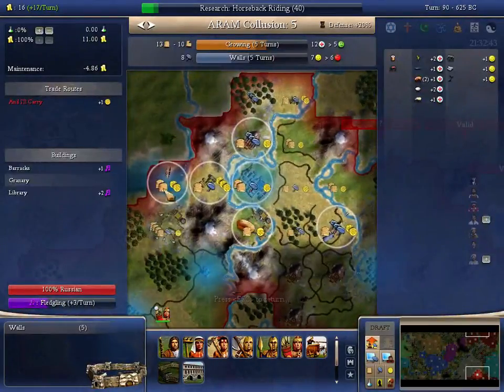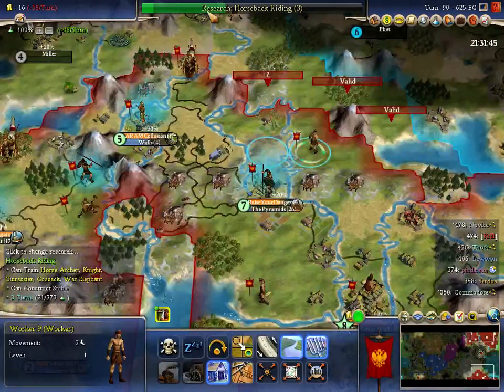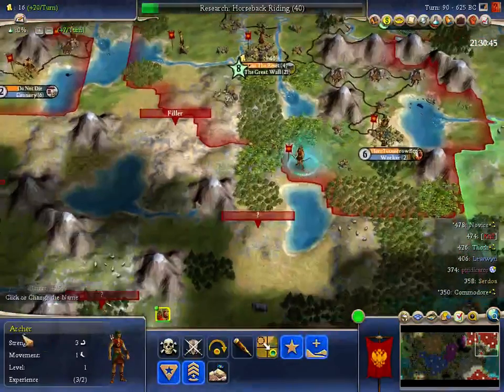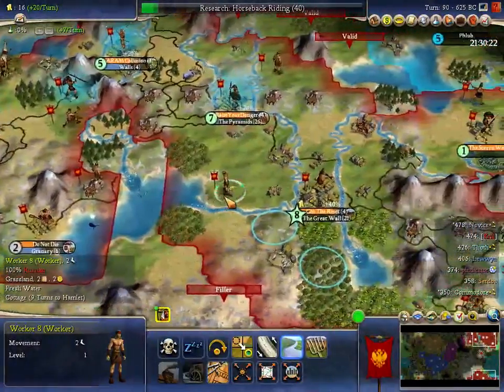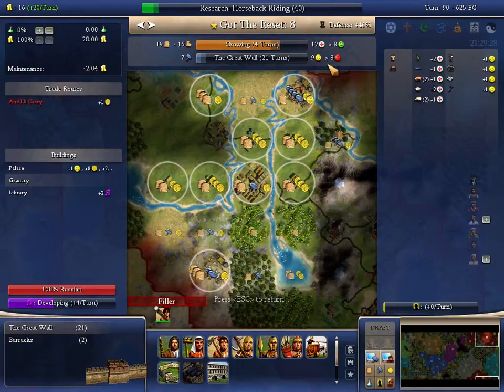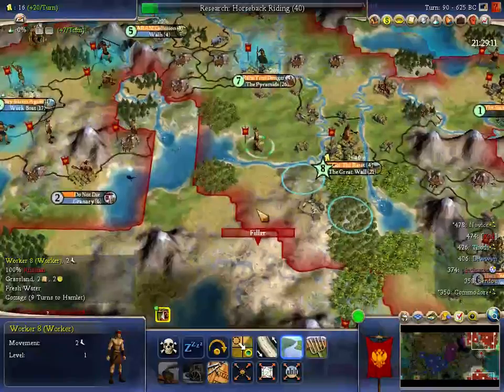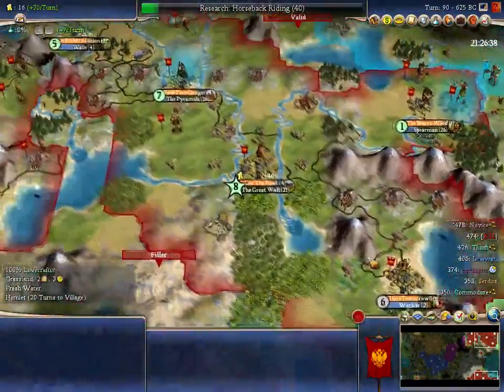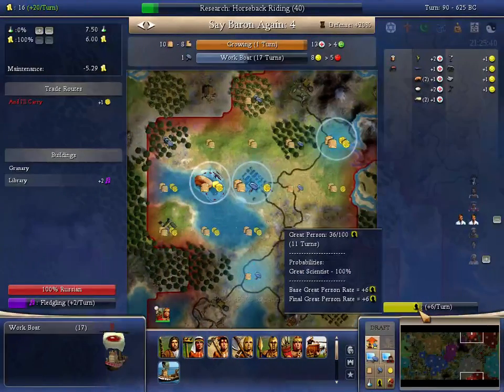PB15 T90 playthough and analysis